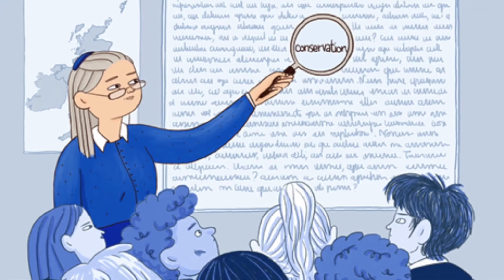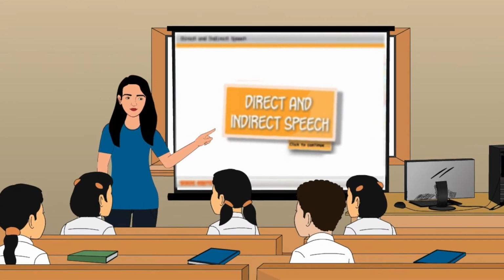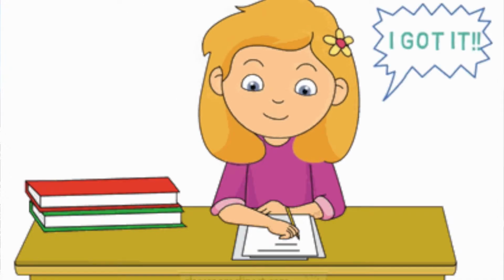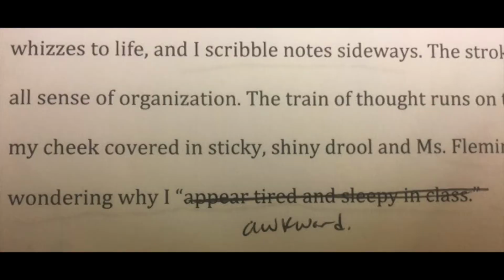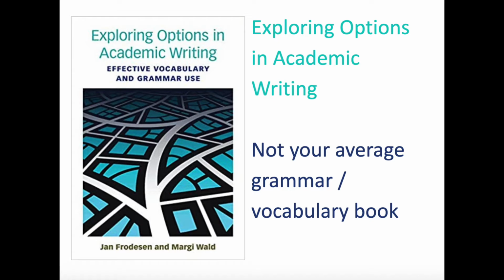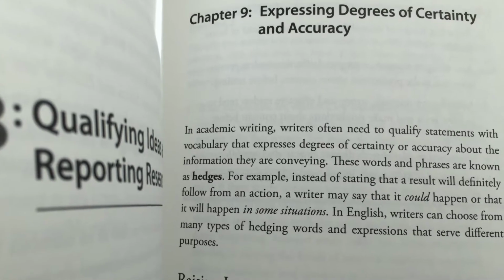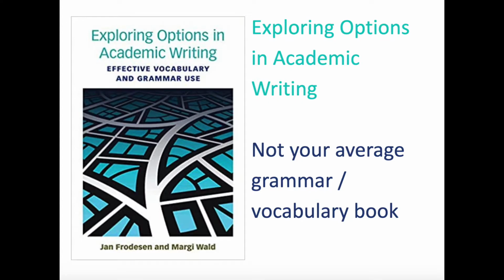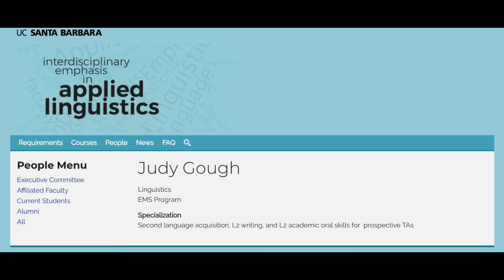Authors Jan Frodesen and Margi Wald on EXPLORING OPTIONS IN ACADEMIC WRITING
Learn more about EXPLORING OPTIONS IN ACADEMIC WRITING by Jan Frodesen and Margi Wald in this new video (featuring testimonials!) about the text's research-based approach to college/university writing assignments.